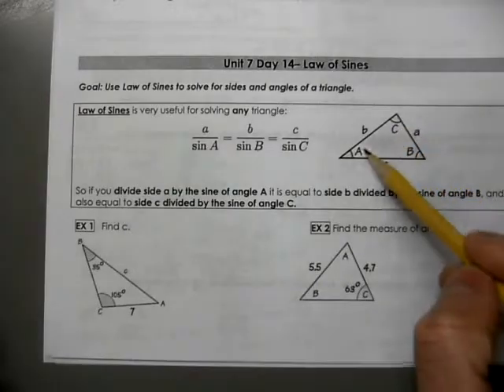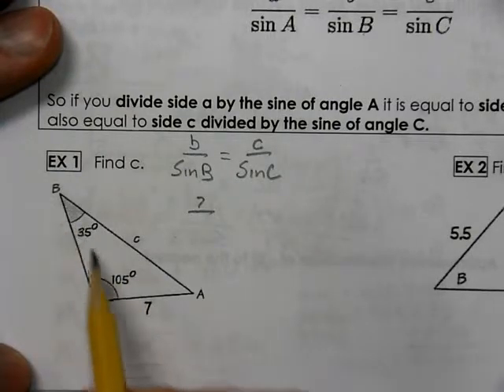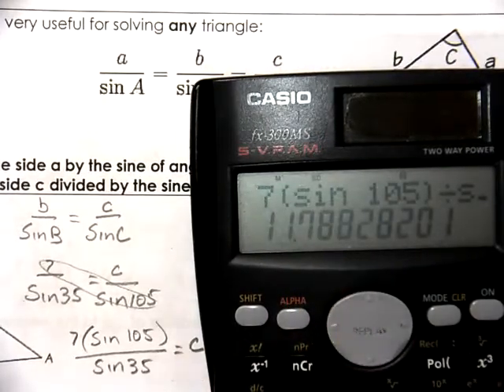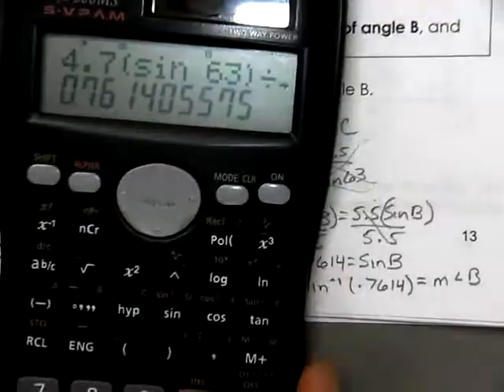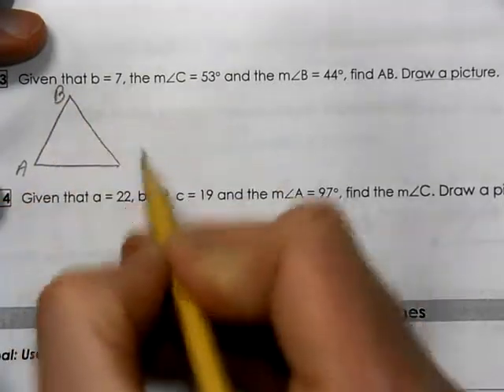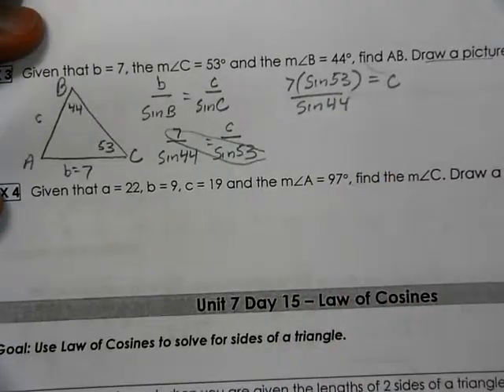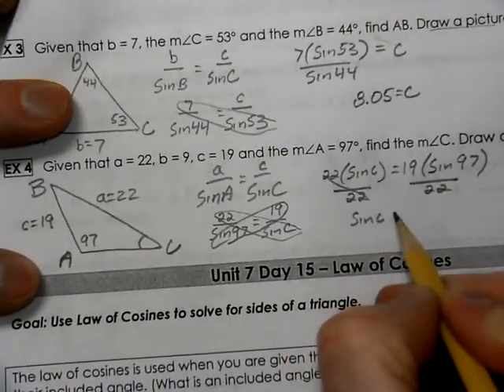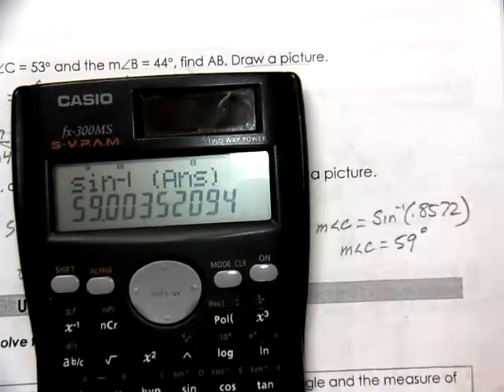Geometry Unit 7 Day 14 Law of Sines